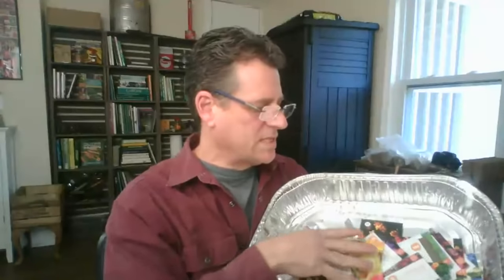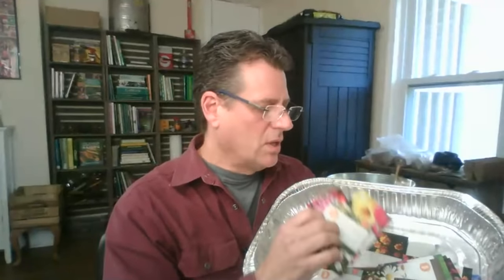E-3 25 Common Garden Mistakes New & Seasoned Gardeners Make & Q & A: Rusted Garden Live Ramblings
I go over 25 common mistakes new and seasoned gardeners make as well as some solutions to these common issues. My live stream goal is to provide a lot of useful information and answer some subscriber questions.

Links to thinks I mentioned in the podcast:

An Autographed Copy of My Book: The Modern Homestead Garden: Growing S – The Rusted Garden

Garden Care Kit 4 oz Neem Oil, Peppermint Oil, Rosemary Oil and Calcium Nitrate– The Rusted Garden